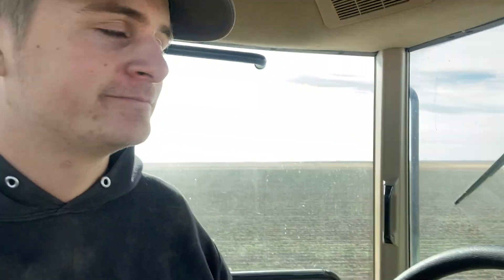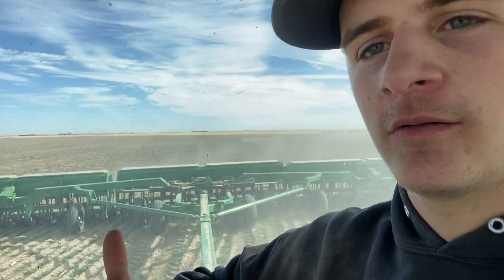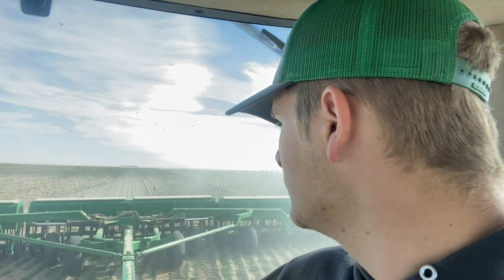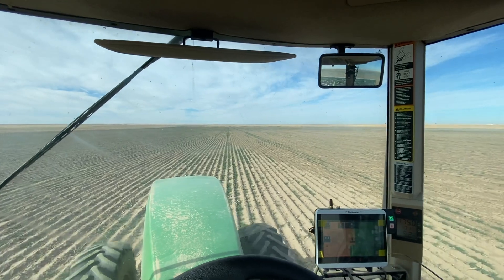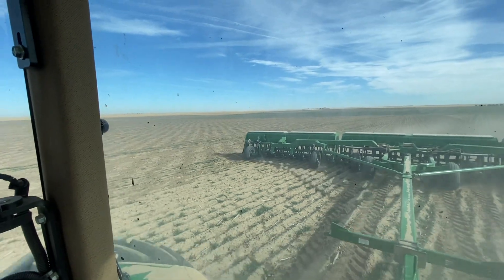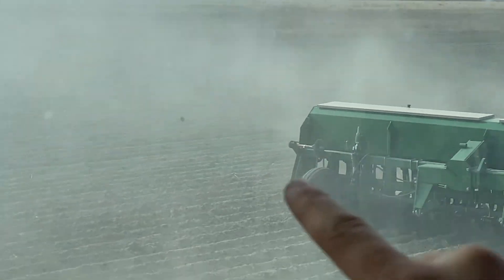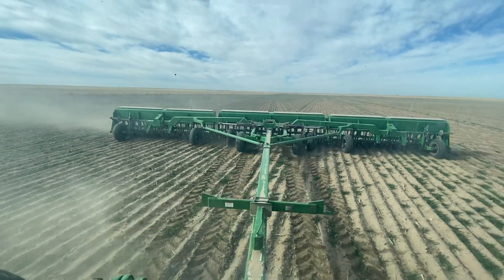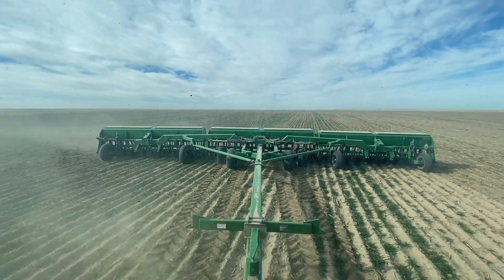Another NEW Piece of EQUIPMENT!?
Sorry for the long wait for another video, I got really busy between farming and homework with my college classes and was not able to keep up with YouTube.  However, I did have some time on my hands and wanted to try and get a video up!  Not a whole lot going on right now but over Christmas Break I'm hoping to get another video or two up.

Welcome to our farm on the Eastern Plains of Colorado!  We are a moderately sized family farm that grows wheat, milo (grain sorghum), forage sorghum, and sometimes we also grow corn.  I have recently started this channel to help Advocate for Ag as there is often many misconceptions about the farming/ranching industries.  I have also always wanted to show how diverse these two industries are, I hope to do this by showing what it is like to farm and raise cattle on the Eastern Plains of Colorado compared to the YouTubers from other states/countries.  I love what I do and I am glad I get to farm.  Please help me grow and spread my channel so I can help spread the Agriculture Industry.  Thank you!